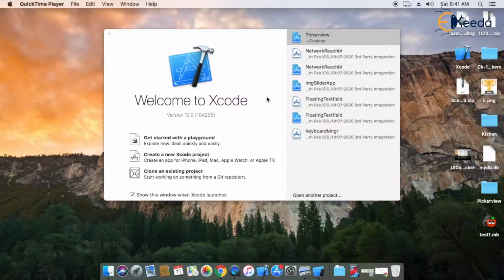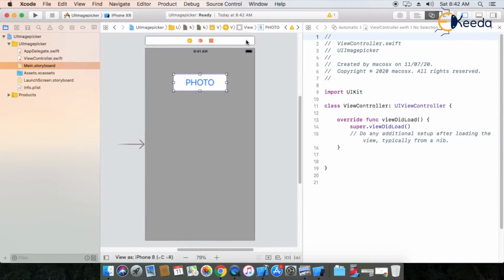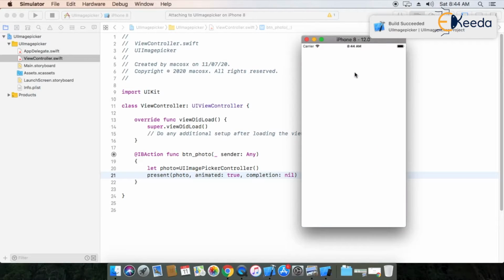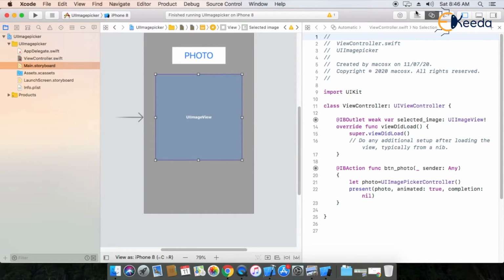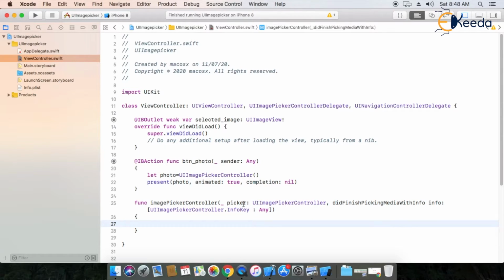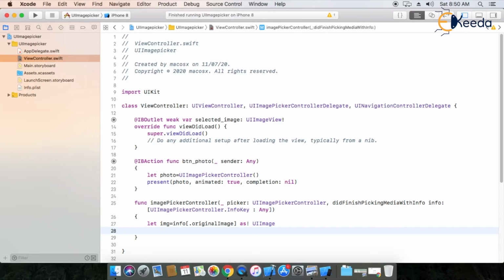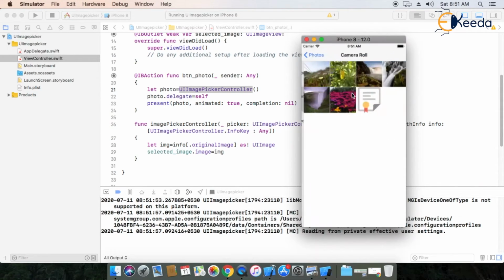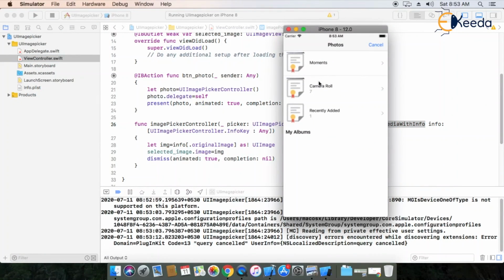UIImagePicker using iPhone PHOTO gallery accessing